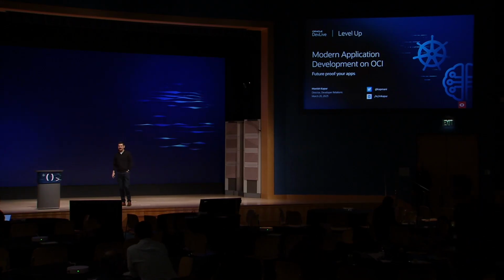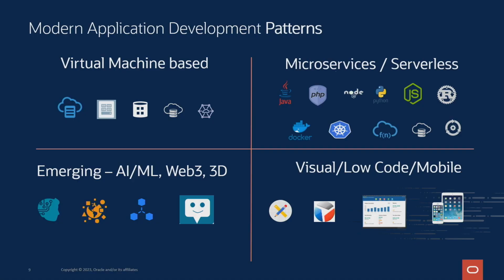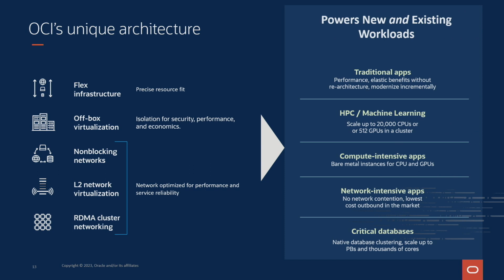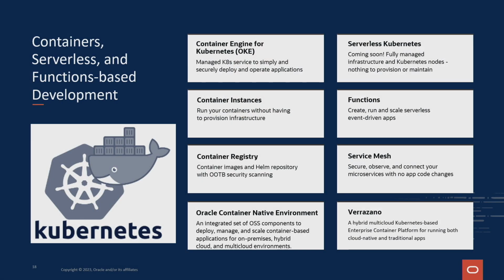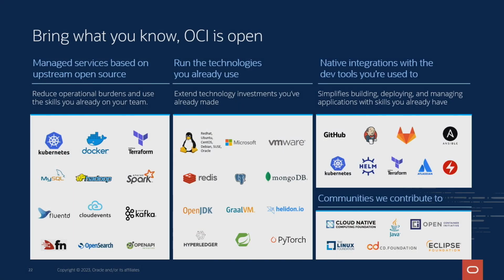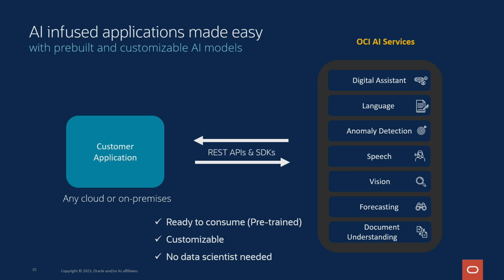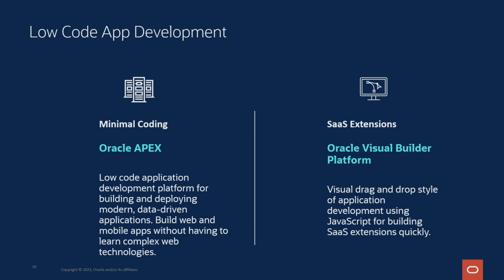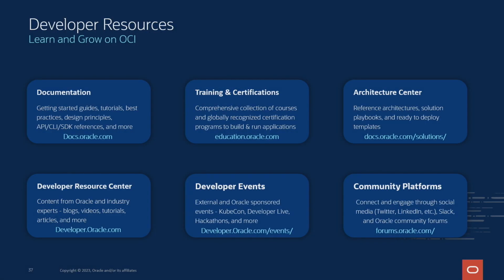Modern Application Development on OCI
When building or modernizing apps in the cloud, it might feel like there are umpteen choices when it comes to selecting appropriate tools and services. Come join Manish Kapur, Developer Relations Director, for this walk down developer lane, where we explore key cloud native technologies and practices to help your app modernization and development on Oracle Cloud Infrastructure (OCI). Whether you’re building a serverless application for your line-of-business need, developing an AI chatbot, or just need to quickly create a new productivity tool, we’re here to help you pick the right approach and service for your application needs.